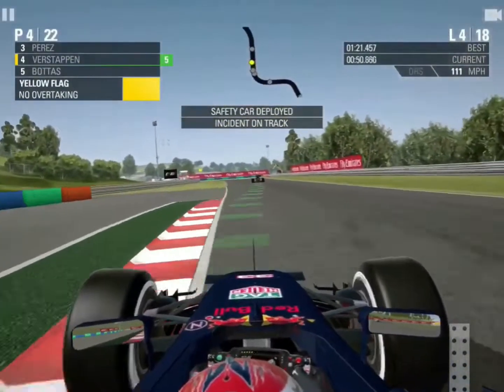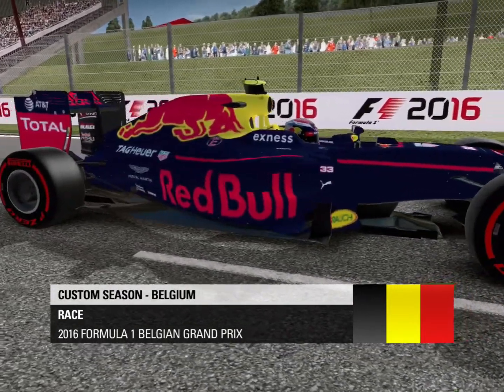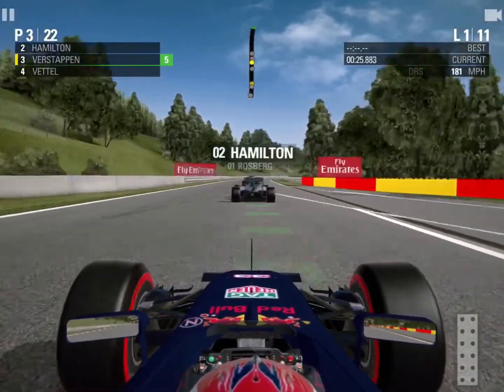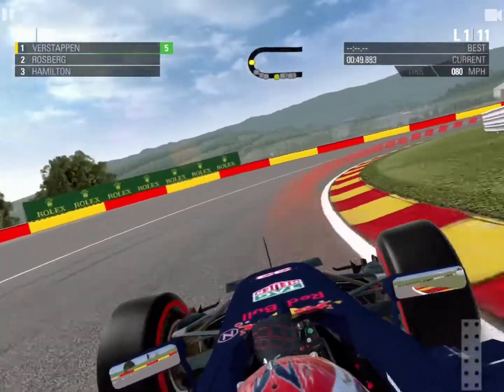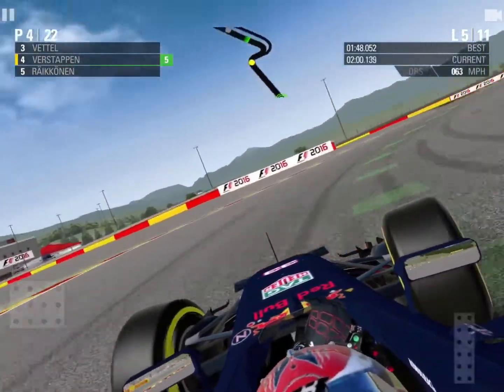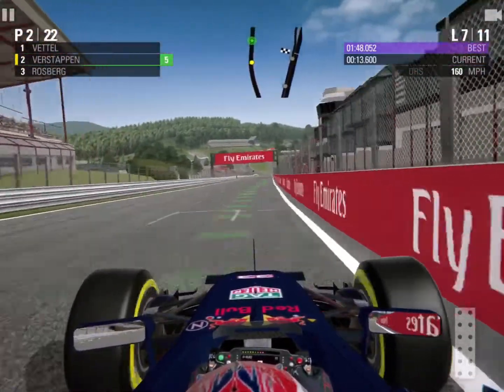F1 2016 mobile Career mode Ep 24: 4-WAY BATTLE FOR THE WIN!!